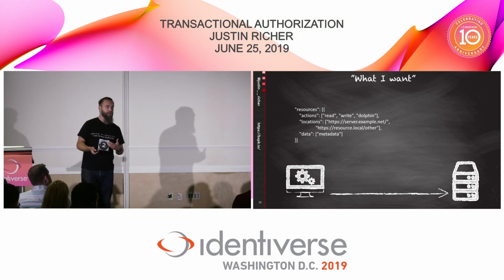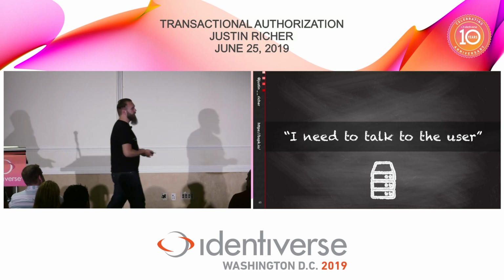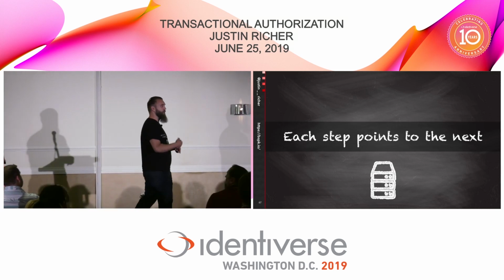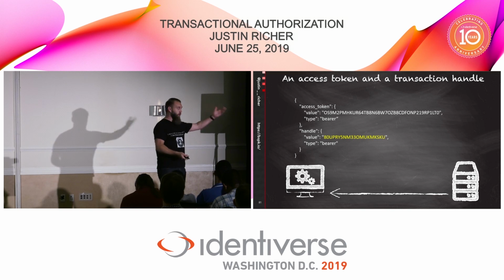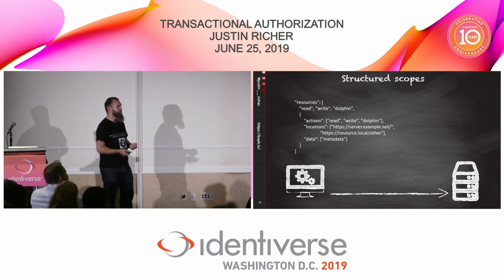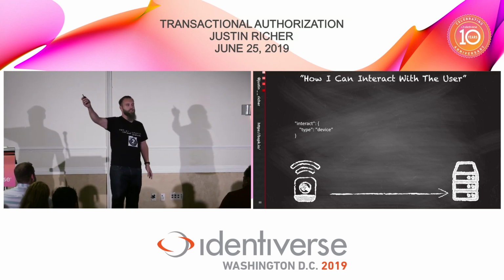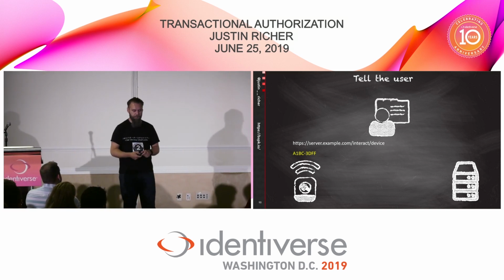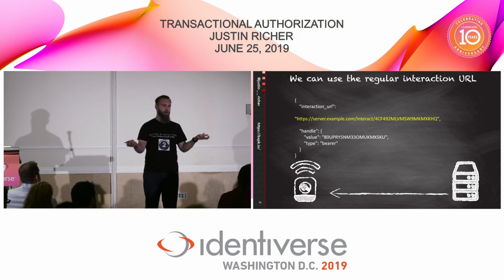Transactional Authorization - June 25 | Identiverse 2019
Presenters:
Justin Richer

Last year, we took a look at what’s wrong with OAuth 2. This year, we’ll look at some of the directions that technology is moving in, including an in-depth view of transactional authorization built around many of the lessons learned from OAuth 2’s deployment.